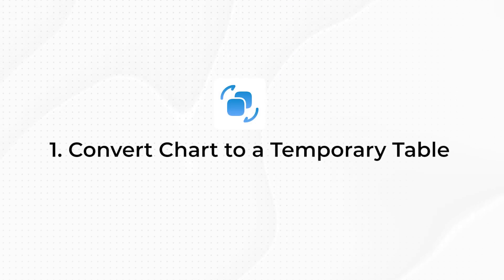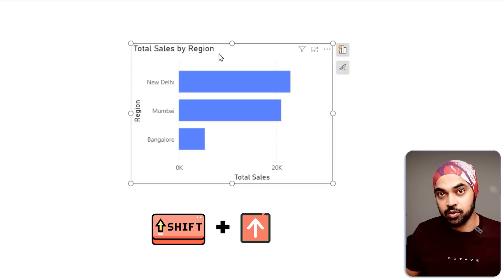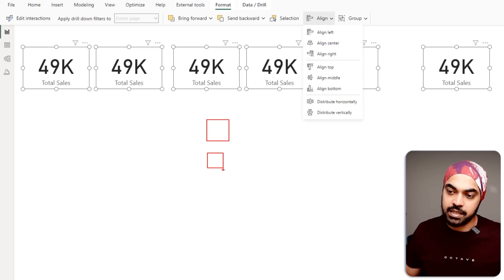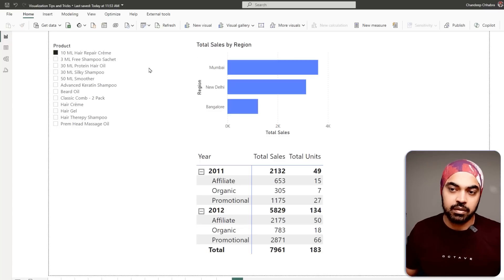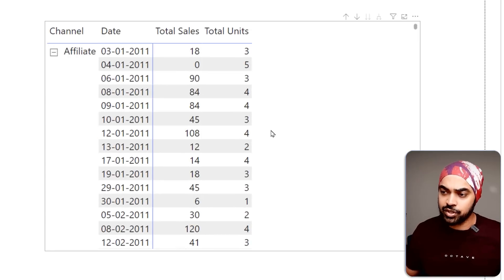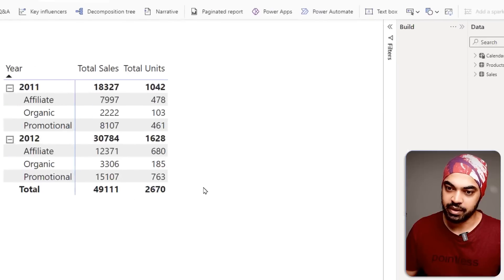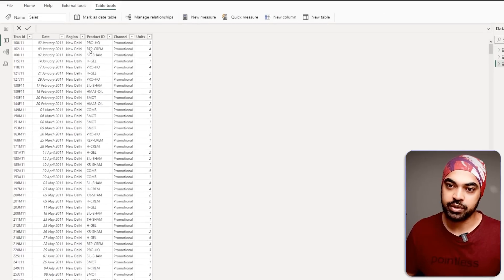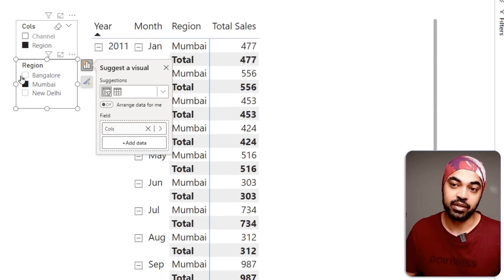11 Power BI Visualization Tricks You Need to Know!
In this video, I will share 11 awesome visualization tricks in Power BI that you will love. These tips will help you save time and increase your productivity.

ONLINE COURSES
✔️ Master 'M' in Power Query -